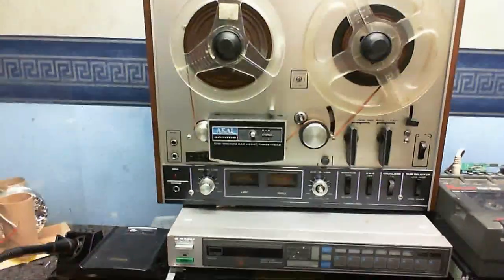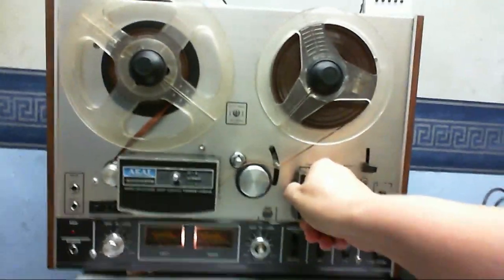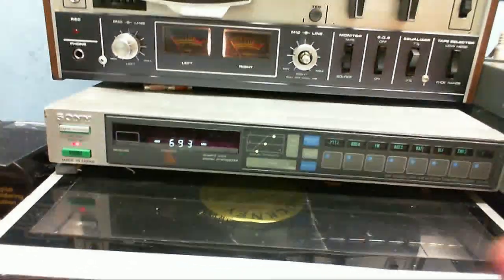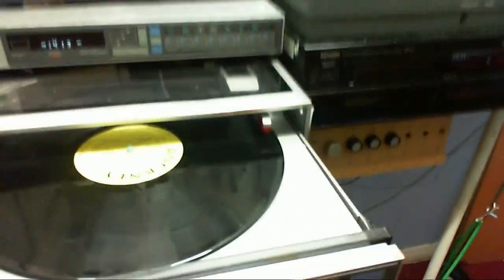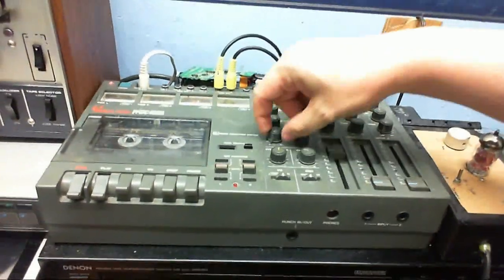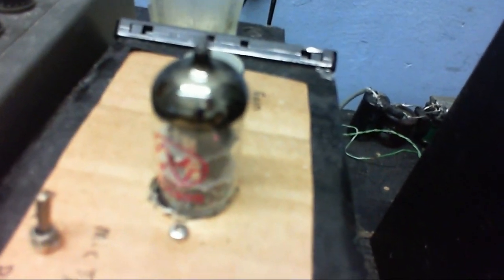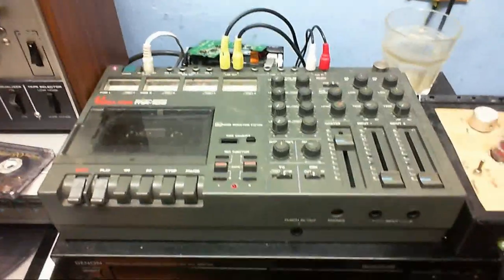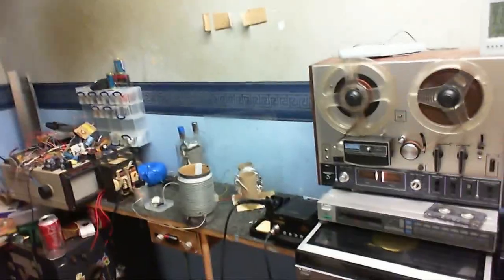My Bedroom Audio System Setup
I got a request to do this one ... so here it is.  I could have put more work into this presentation, but I'm just a little to busy for that.